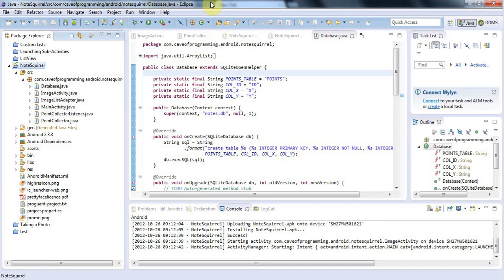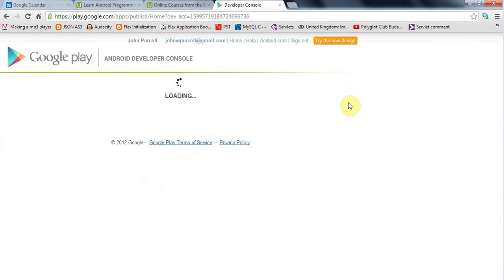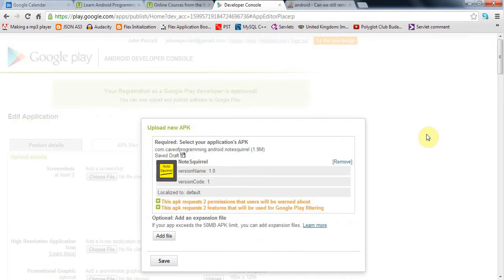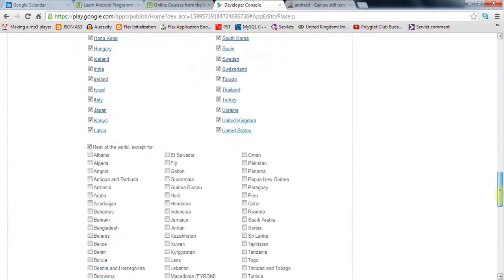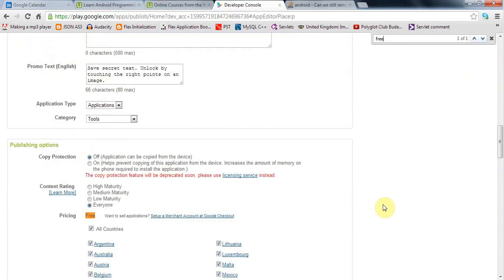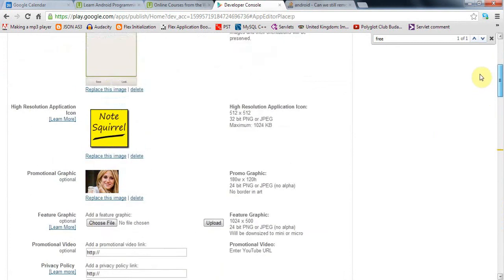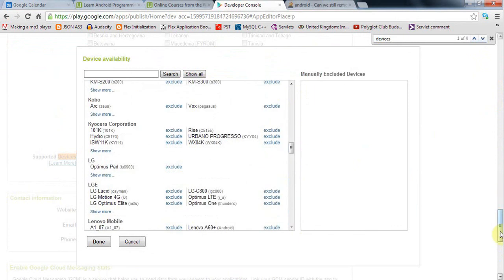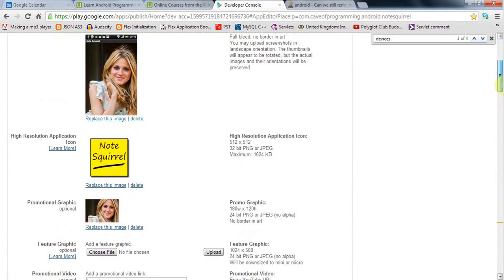Android App Development in Java Part 46